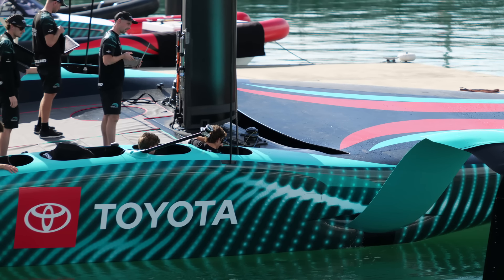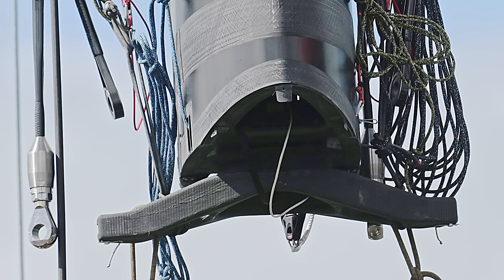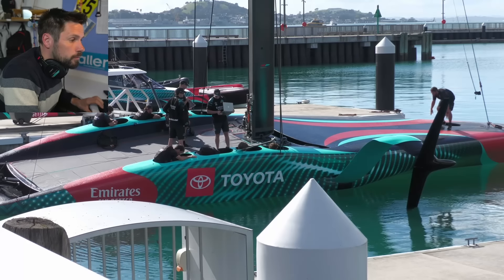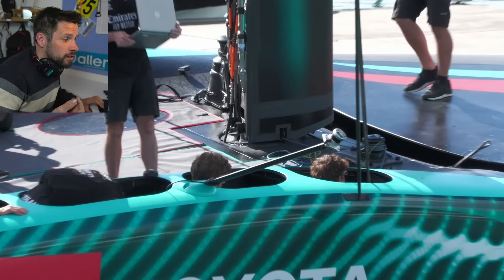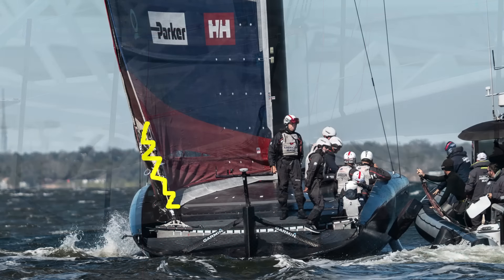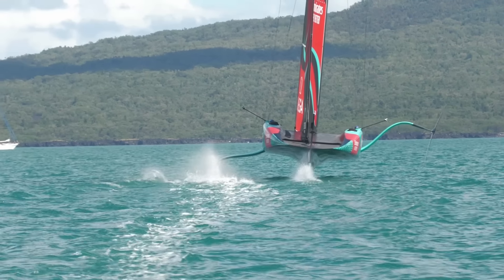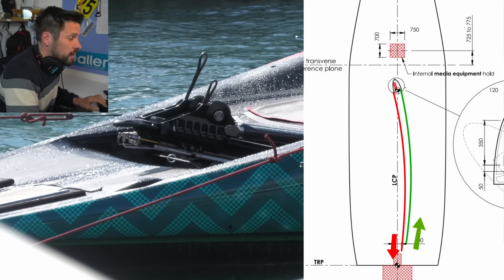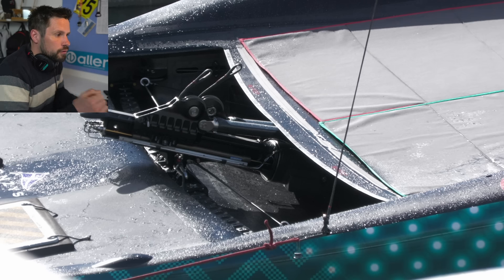AC37 Eureka Moment: Team New Zealand Double Mainsheet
Could these independent mainsheets be the eureka moment of the 37th America's Cup?

Craft Insure: Boat Insurance with a Racing Dinghy sailor at the helm